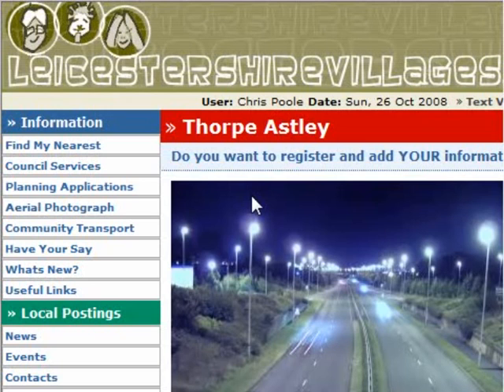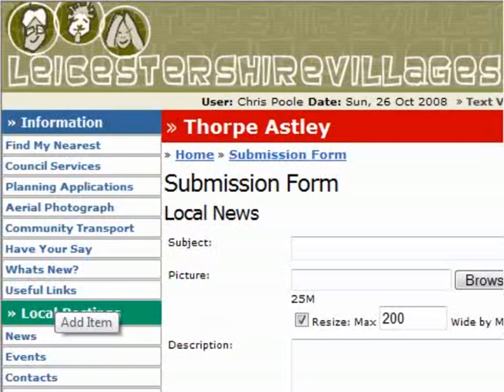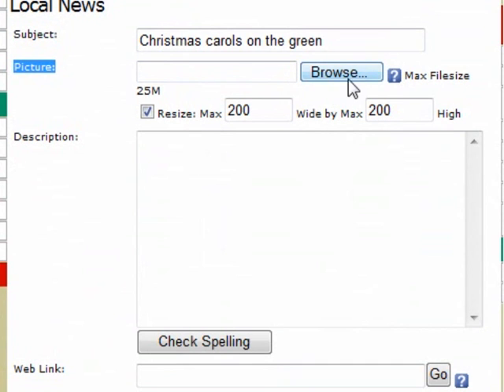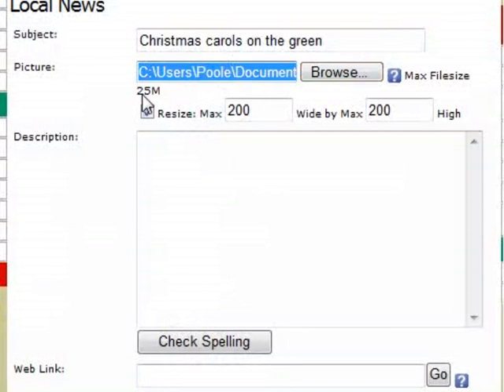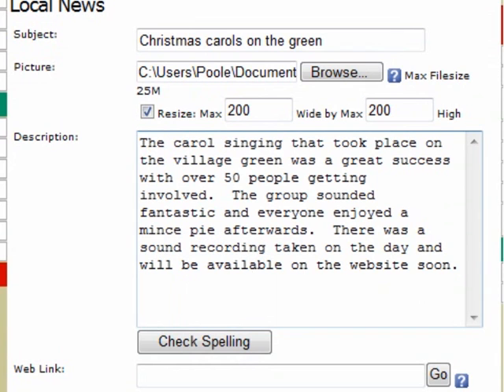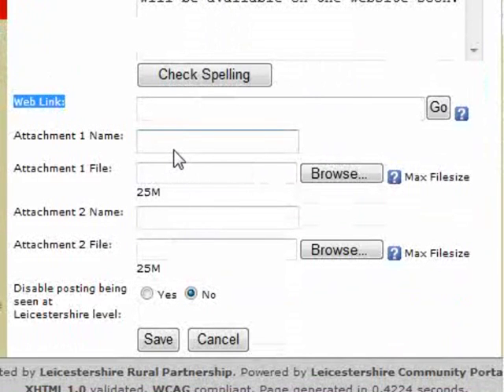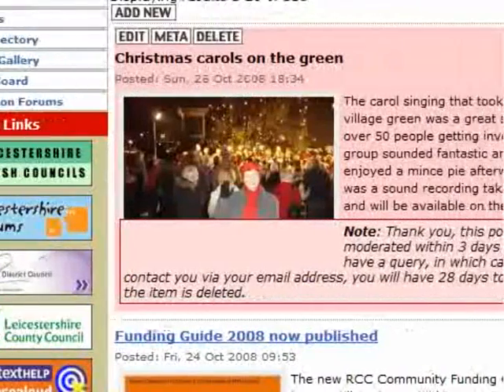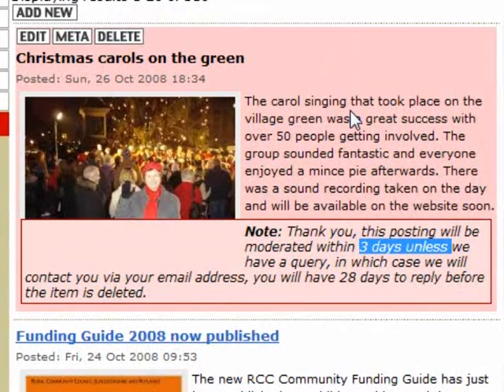Adding a news item to Leicestershire Villages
This tutorial shows you how to add your own news items to the Leicestershire Villages

This could be anything from a report on the village fete to how the village football team did at the weekend.

It is completely free to get involved and this tutorial shows you how to add some of your news items to your village site.